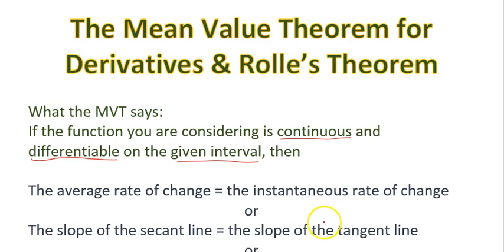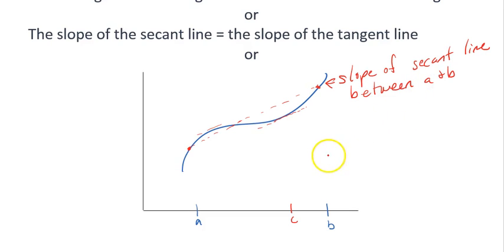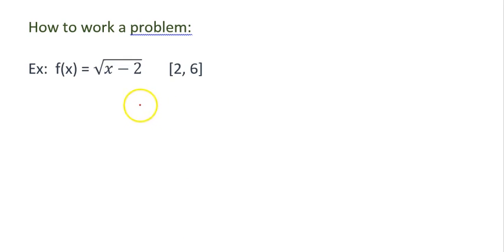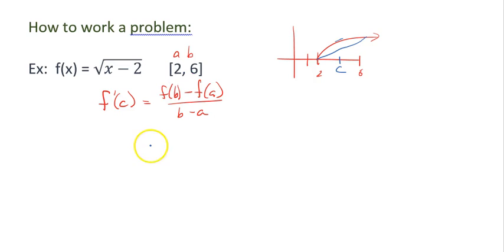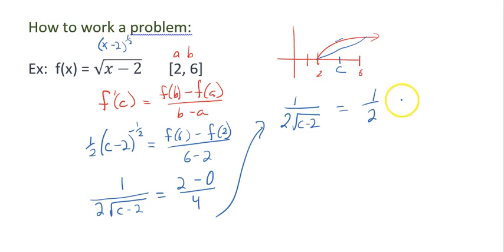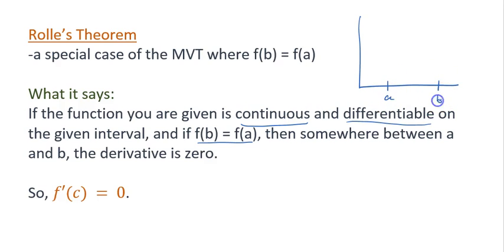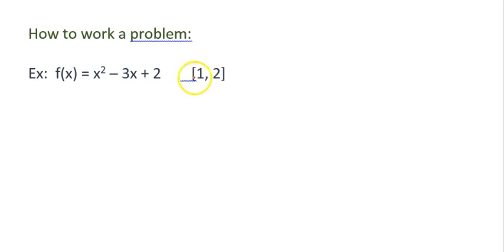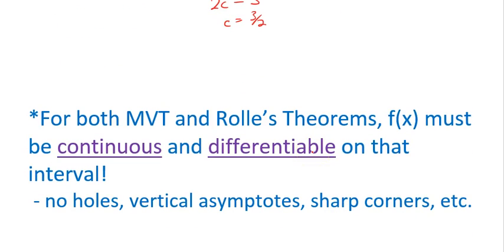MVT & Rolle's Theorem